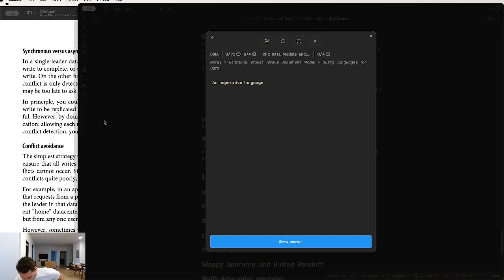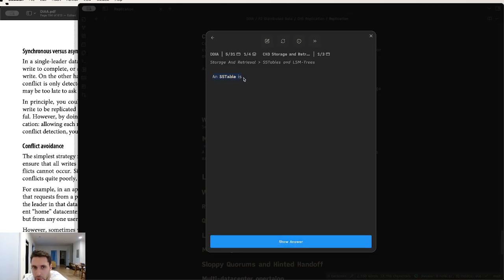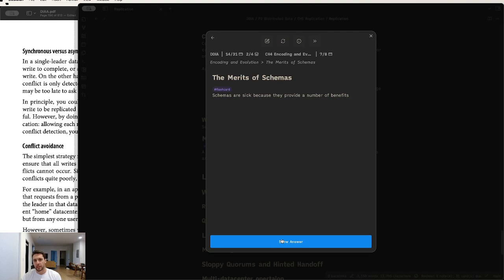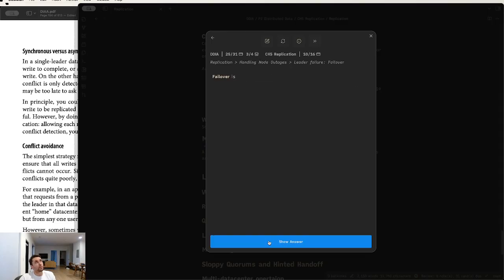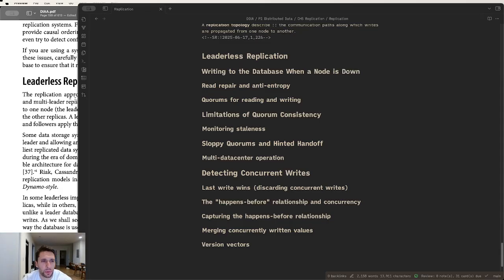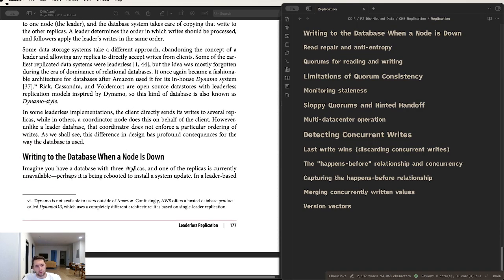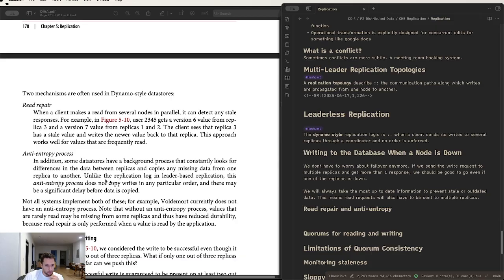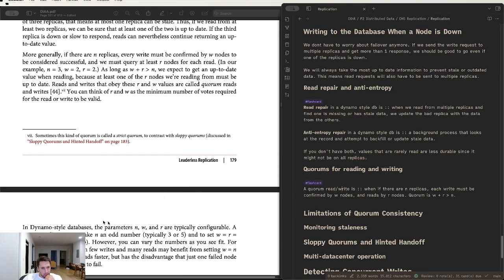275 - Learning Every Day - DDIA